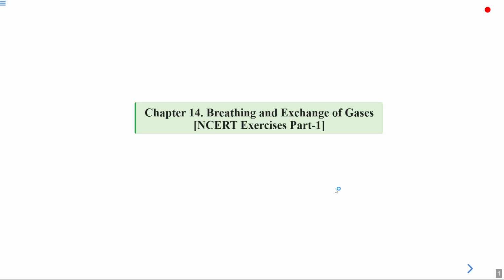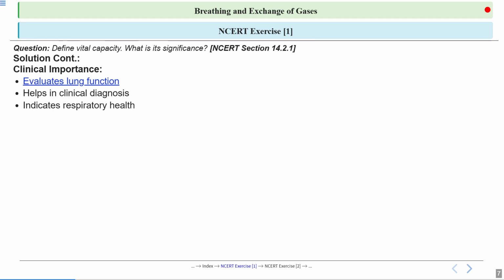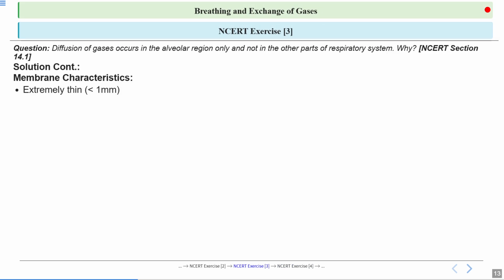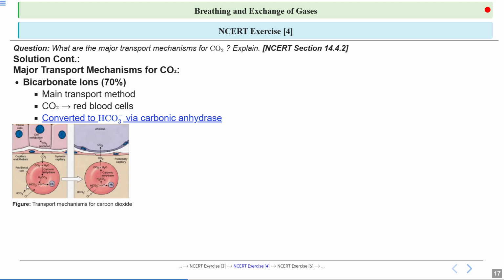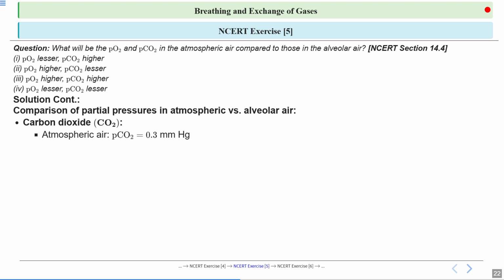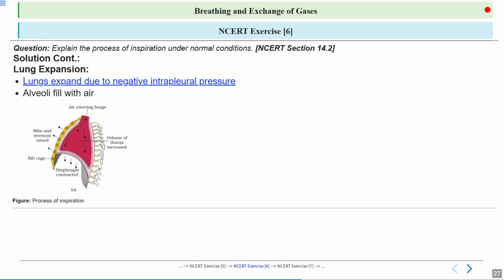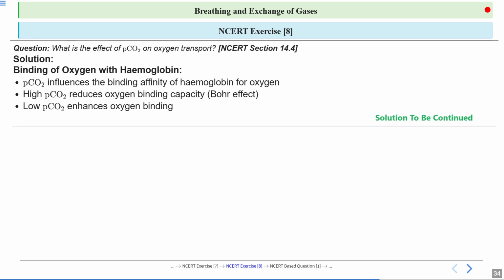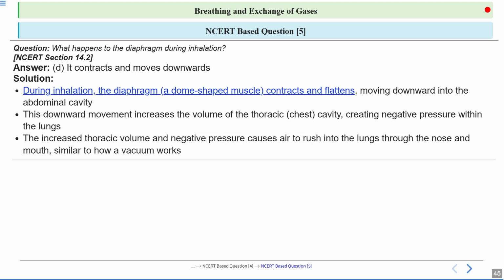Breathing and Exchange of Gases NCERT Exemplar Part 1